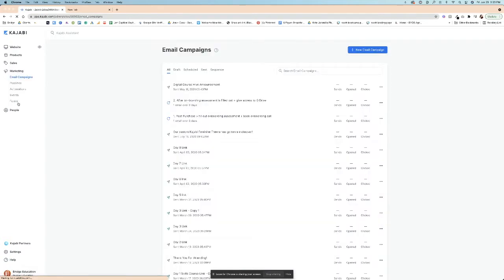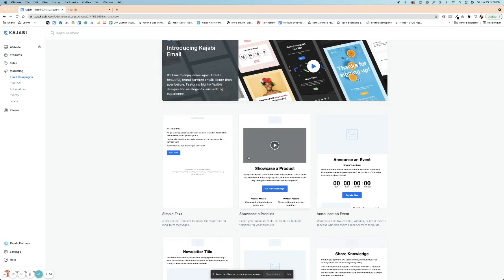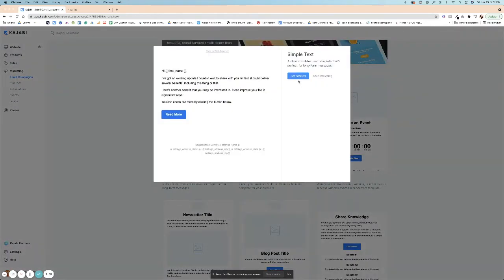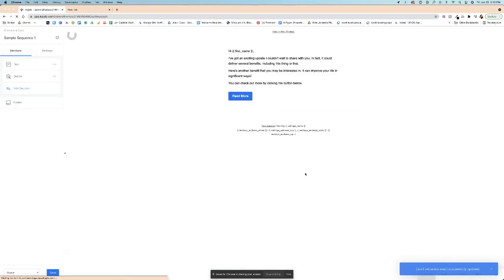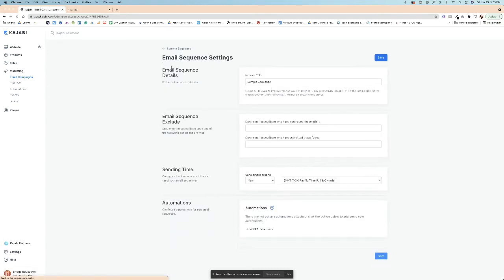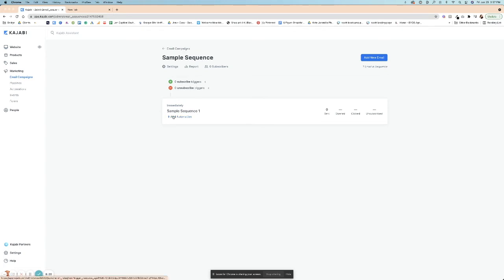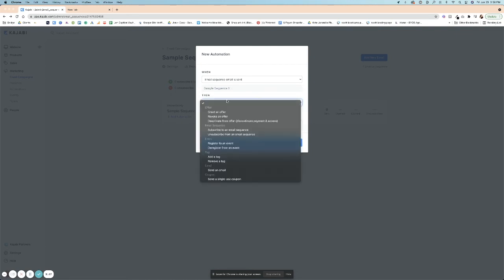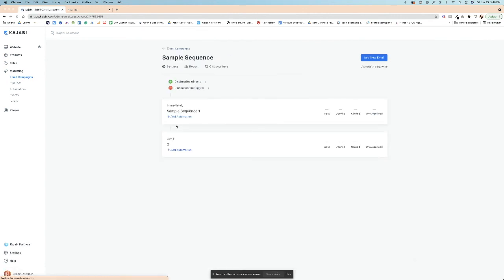How To Create Your Kajabi Email Sequence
Creating an email sequence in Kajabi is a great way to follow up after a prospective client downloads your freebie and you're wanting to nurture them into a paying customer. Another great thing you can use this email automation for is sending out encouraging emails while students are in your course to push them to complete and accomplish their goals!